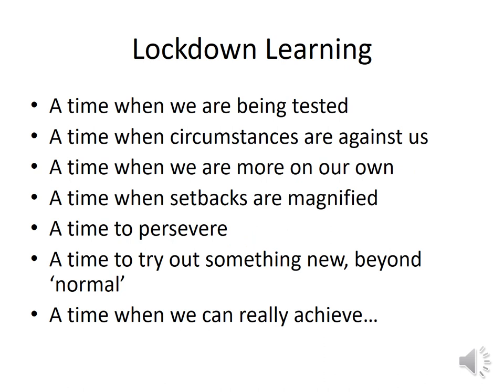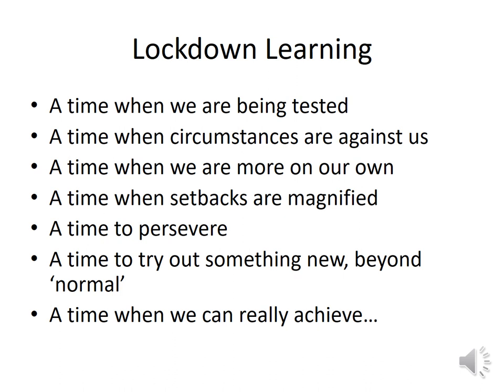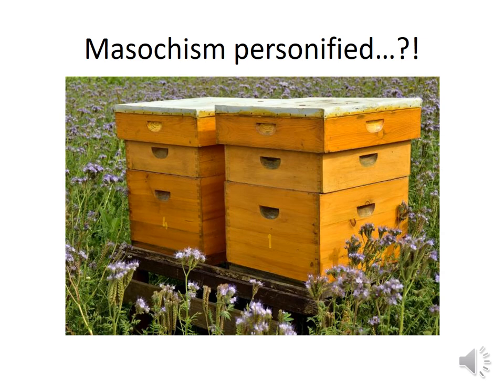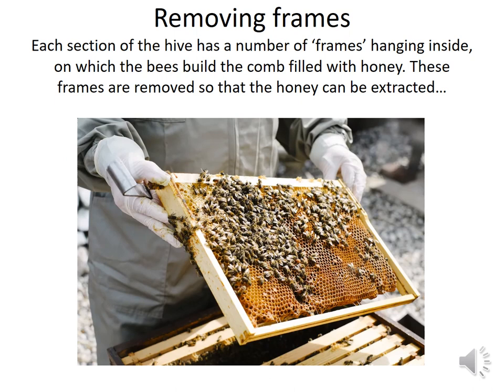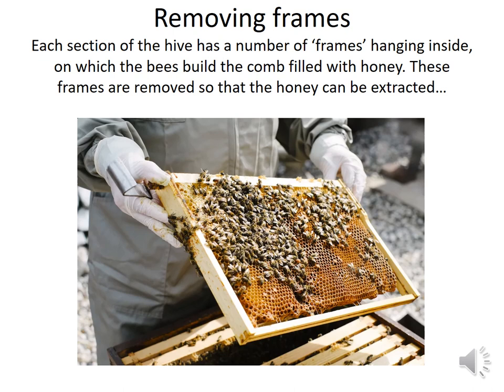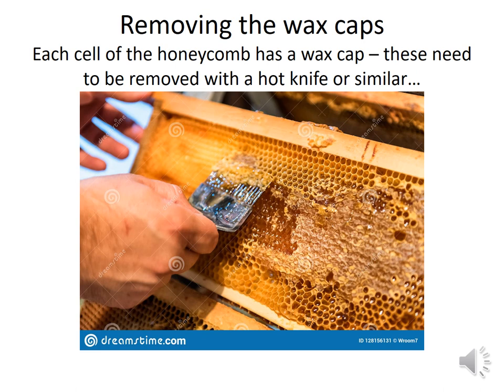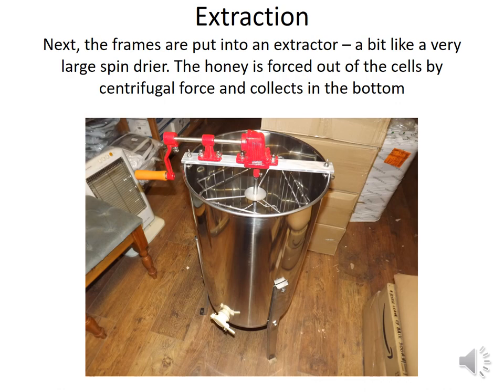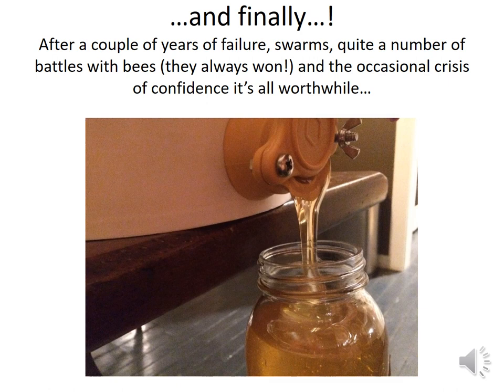ALL - SDS Whole School Assembly #2